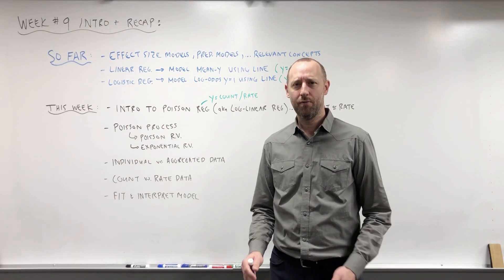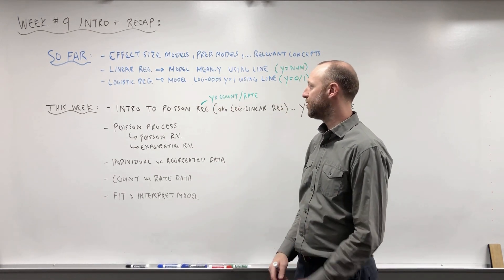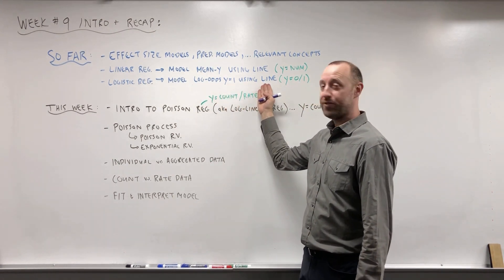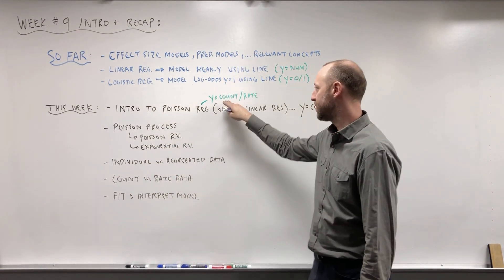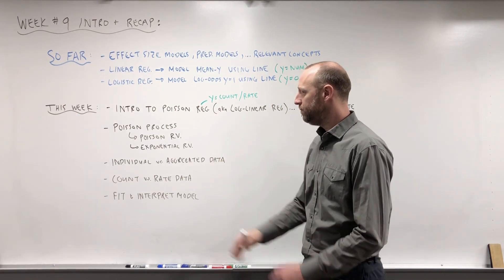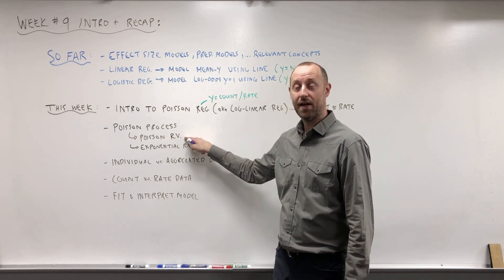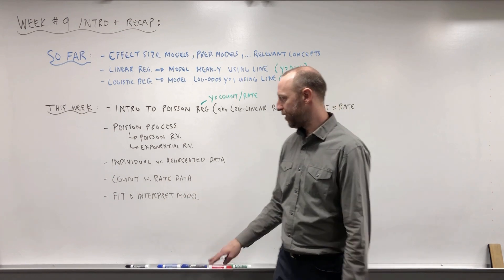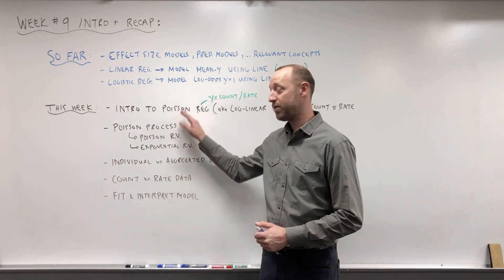9.1 Week 9 Intro and Recap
This video provides a brief intro to the topics that will be discussed in week 9 of the course.

Follow MarinStatsLectures